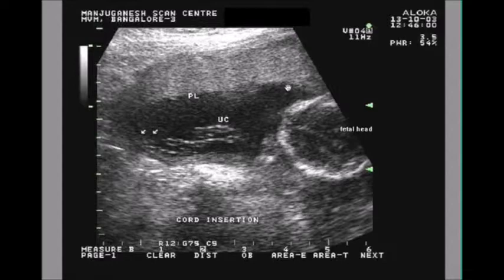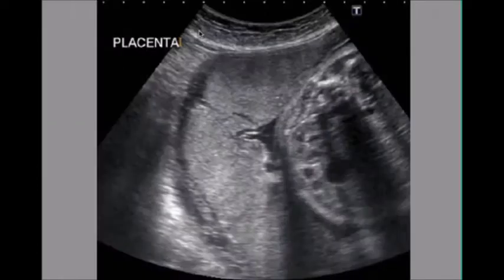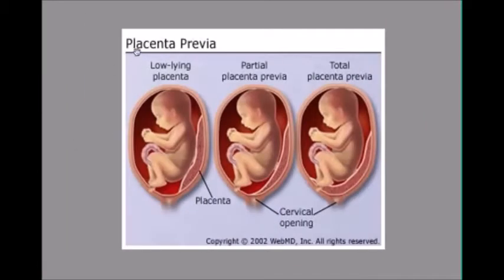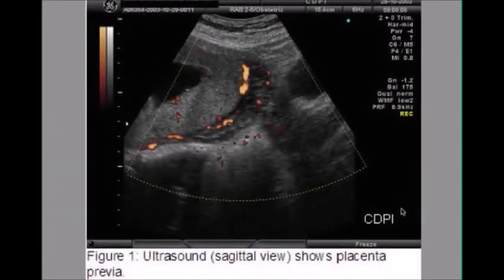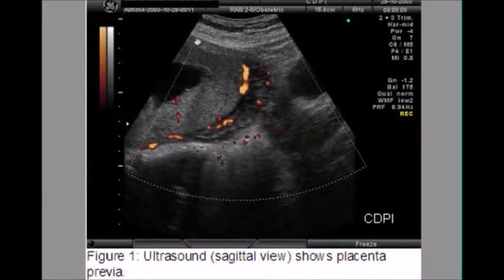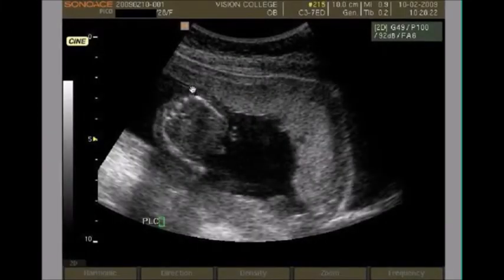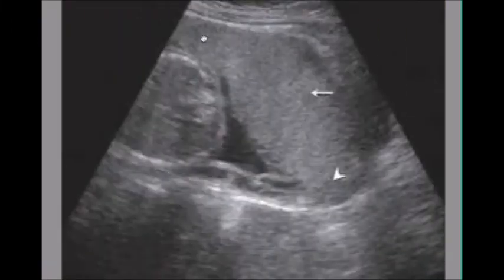3rd Trimestre Pregnancy US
POCUS in clinical practice is an essential skill for healthcare providers involved in the acute and routine care of patients. Ultrasonography in the hands of a trained healthcare provider has been shown to augment the health care providers’ ability to assess and manage critically ill or injured patients and to increase the healthcare providers’ confidence in the diagnosis and initial management.